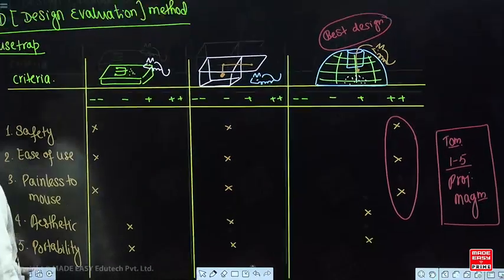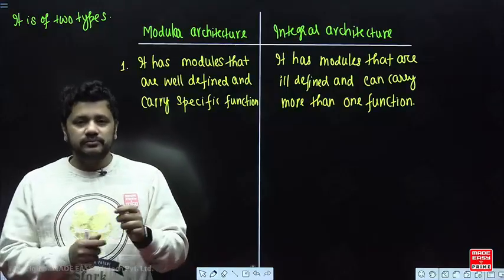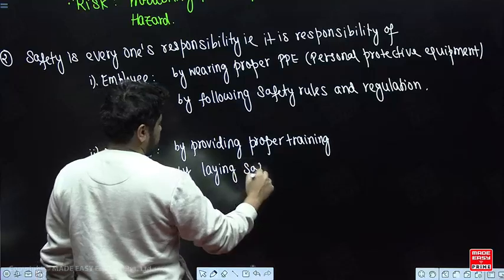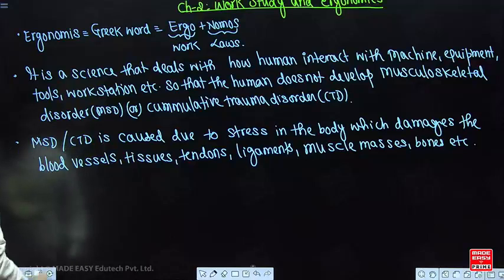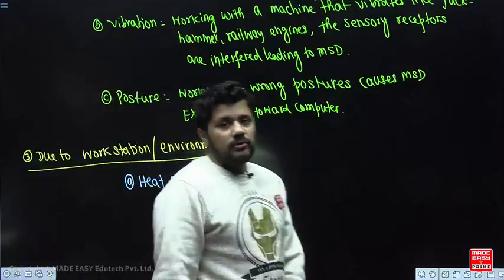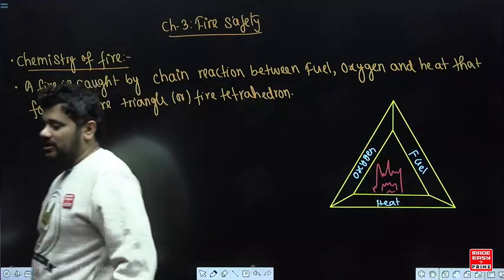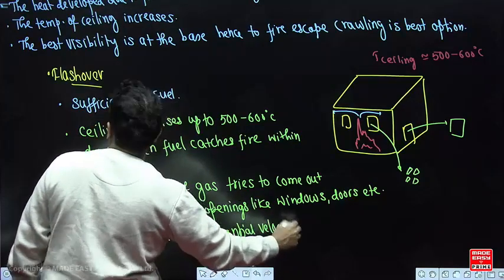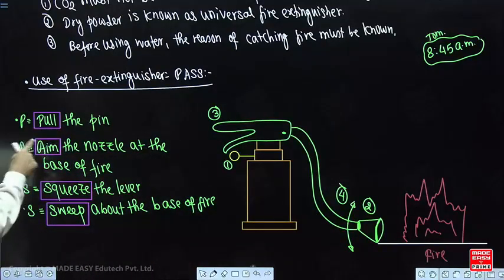ED Lecture 11 1